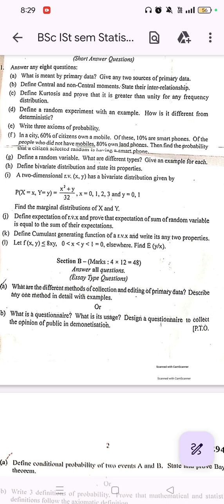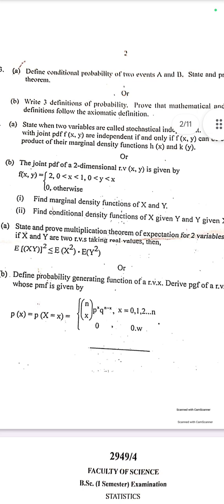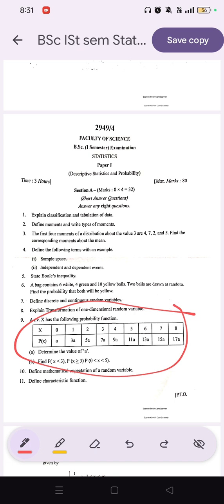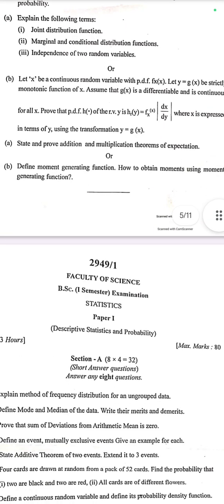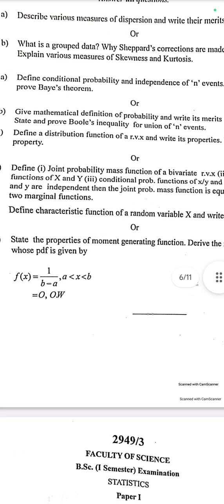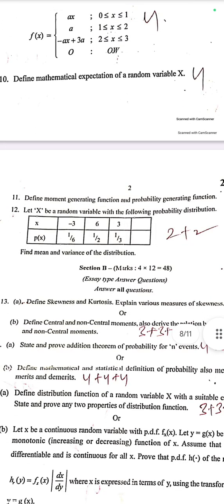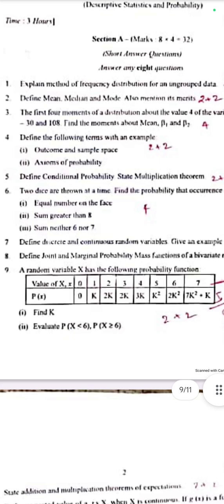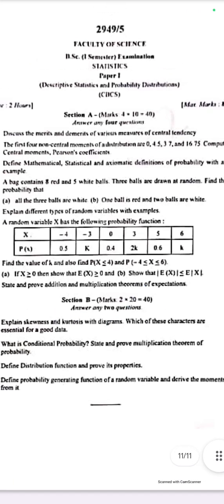b.sc data science and statistics gunshot questions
b.sc data science